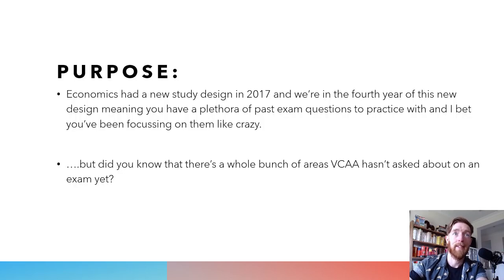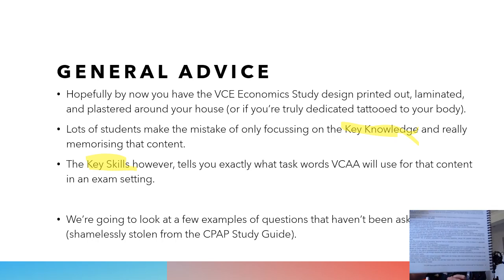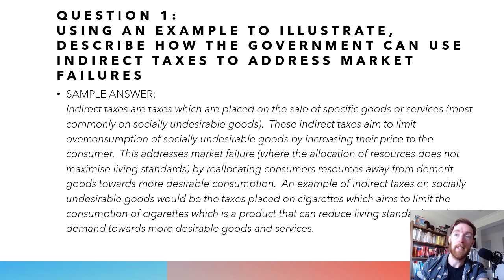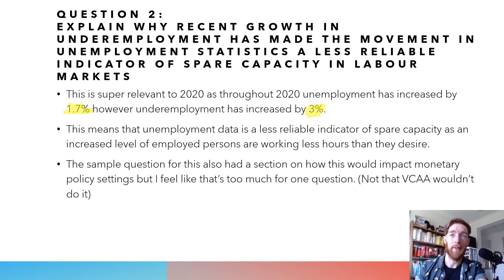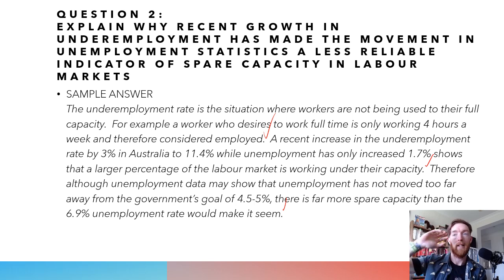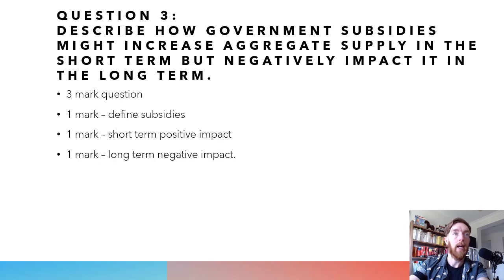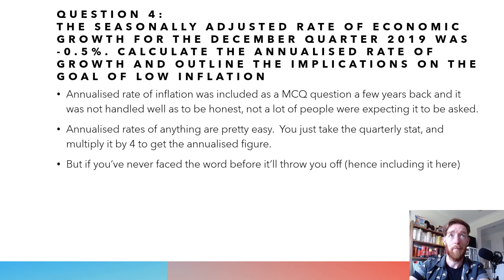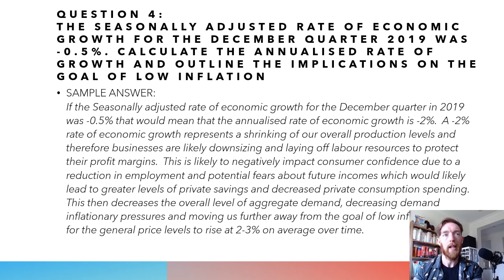VCE Economics - Questions VCAA Hasn't Asked (Yet)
What better way to start your long weekend (thanks AFL) than with some analysis of areas VCAA hasn't asked about yet in a VCE Economics Exam.

Let me know what other content would help you prep for the exam!